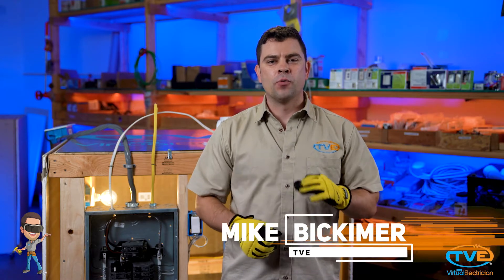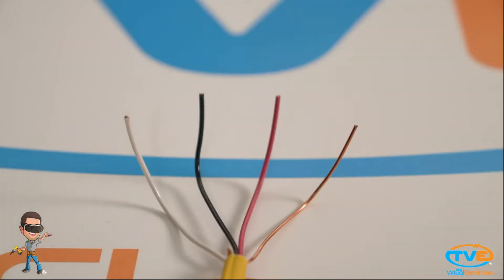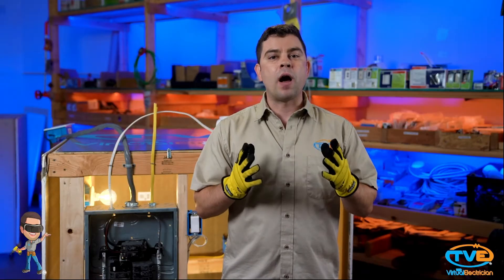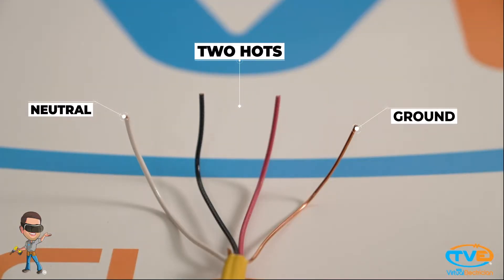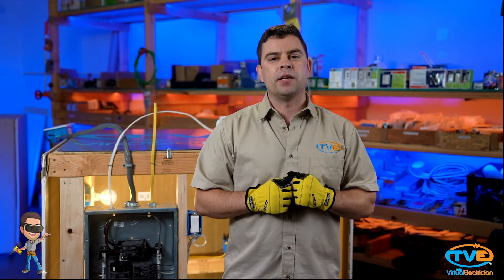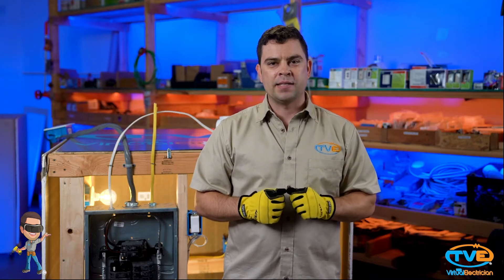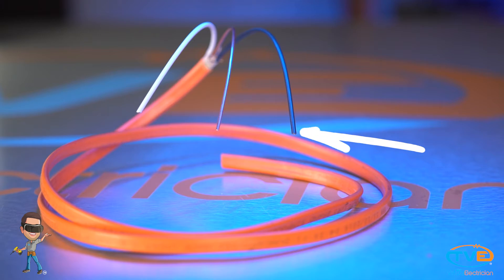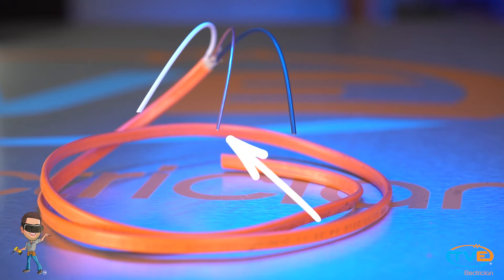Installing a 240 volt circuit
Installing appliance circuits or installing 240volt circuits.  Pretty much either roughs in exactly the same way.  You just want to make sure the circuit needs or doesn't need a neutral wire.  If it is just a motor, then the circuit does not need a neutral wire.  If the circuit is a dryer or oven circuit where there is a light on the motherboard, then you will need a neutral wire.  This will help you determine if you need to run 2 or 3 wire.  Then you want to look at the spec sheet and see how many watts or amps it pulls.  This will help you determine the wire size you will need to pull.  Electricity is very fickle so if you have any questions at all, please